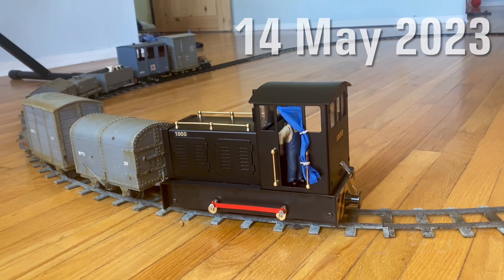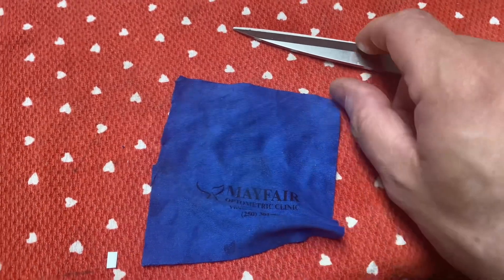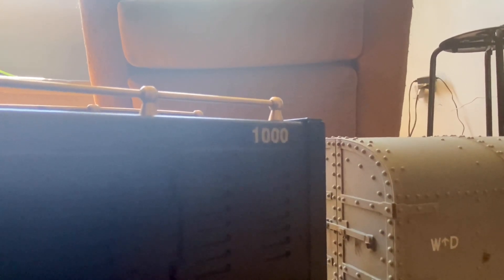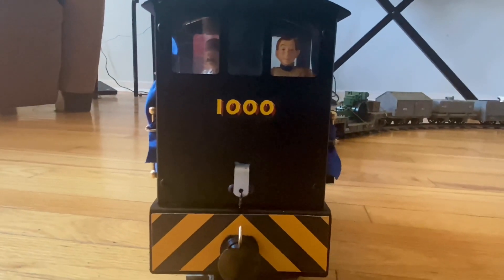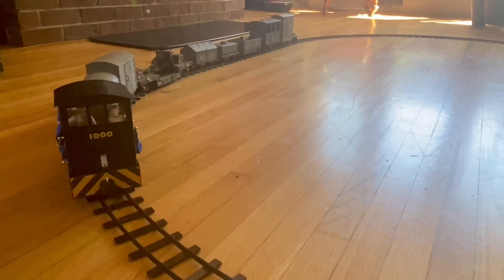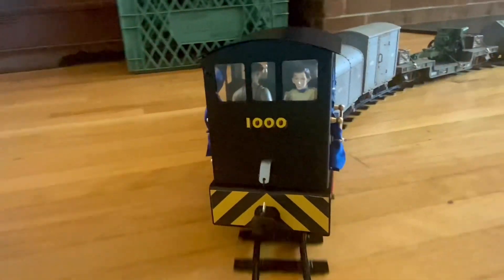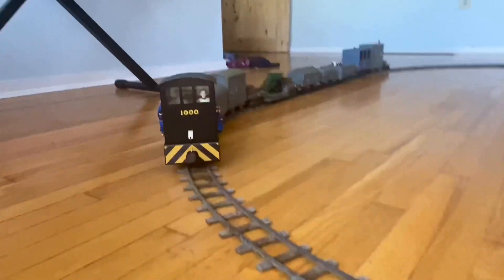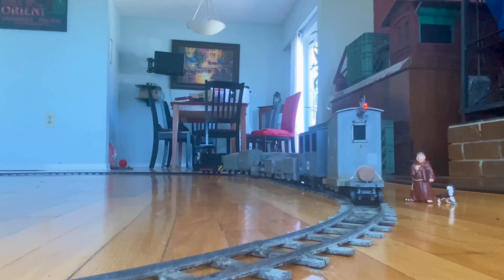Victoria BC: 1st Mods to my Mamod Boulton! +Anywhere Indoor/Outdoor Running on Mamod Track (Plz sub)